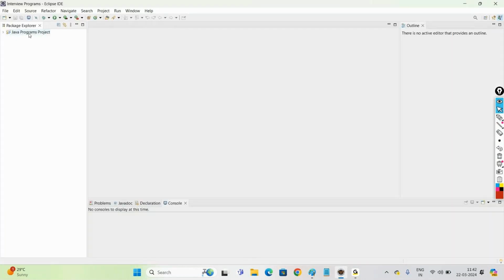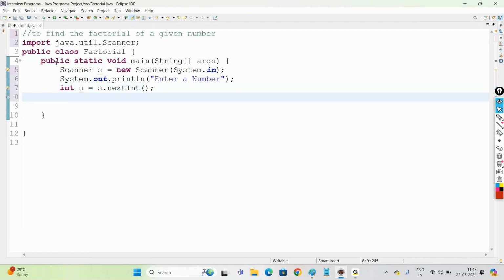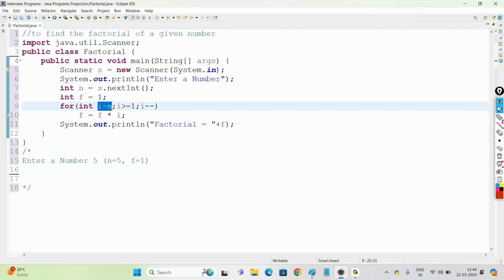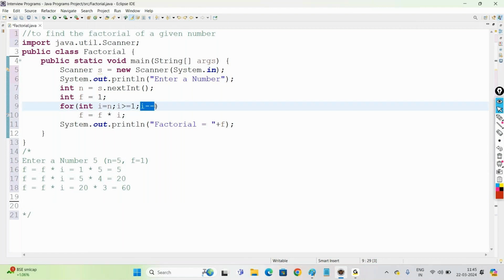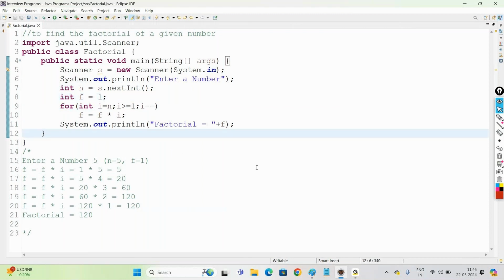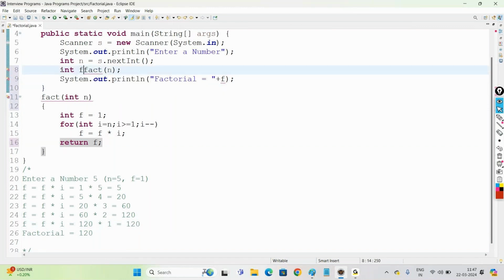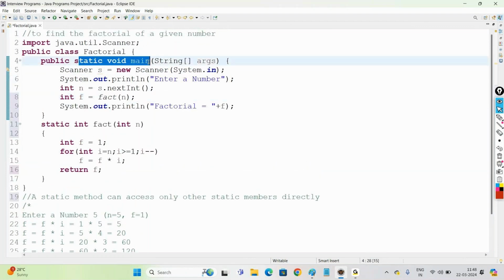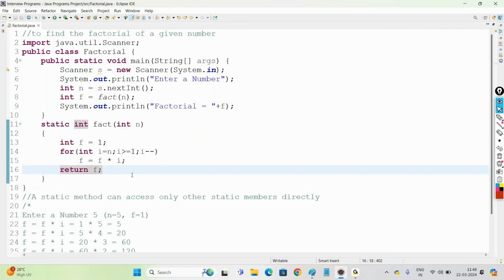Java Interview Programs - 13 | Java Interview Questions | rajonlinetrainings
- Core Java
- Hibernate Framework
- Spring Framework
- Web Services
- Microservices

The Java programs are asked during Java Interview.
Write a program to find the factorial of the given number